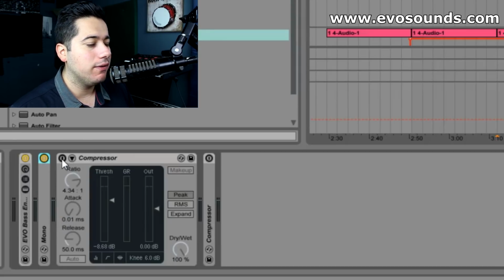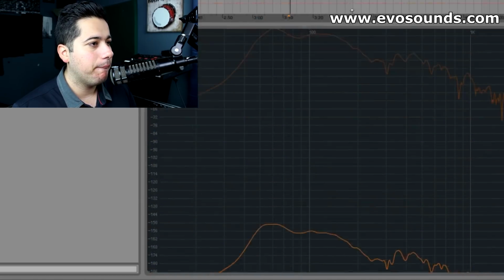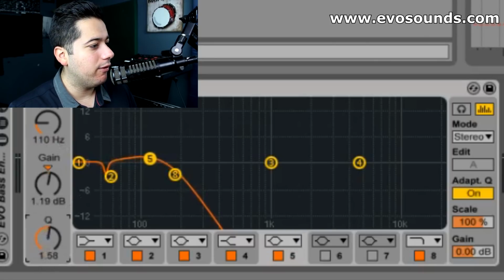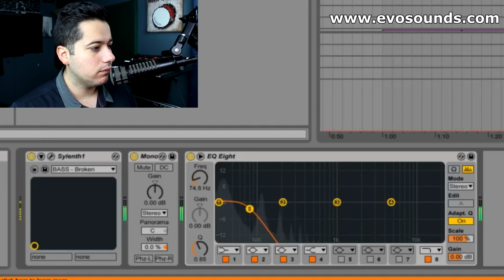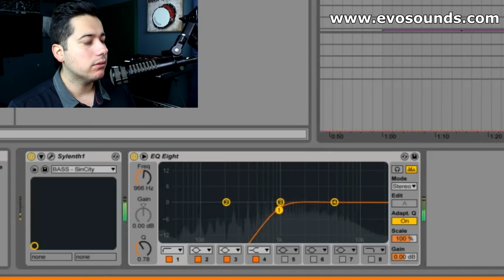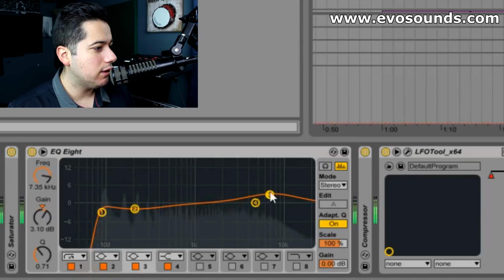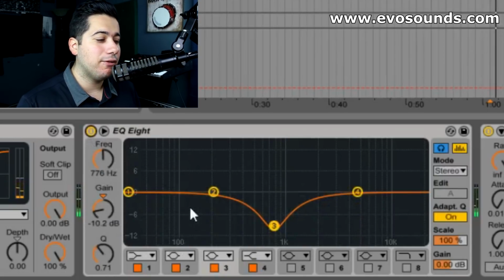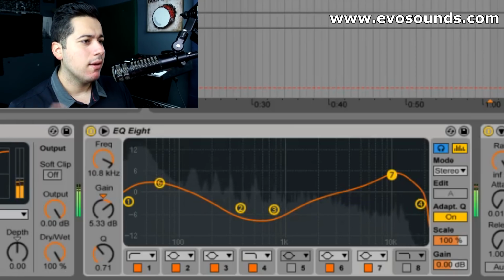HOW TO EQ YOUR BASS PROPERLY